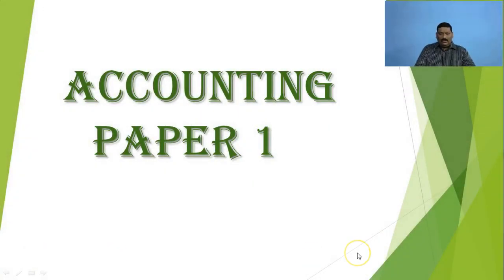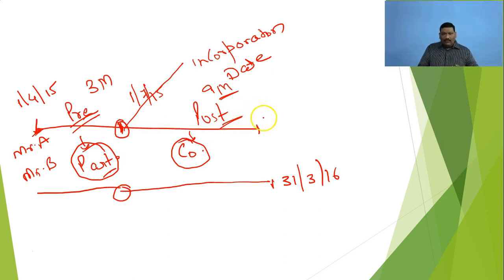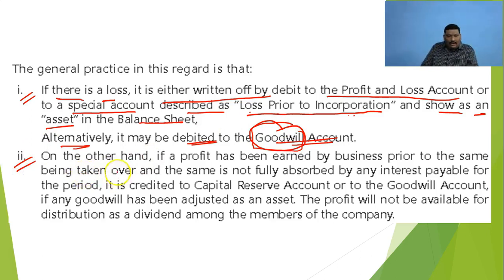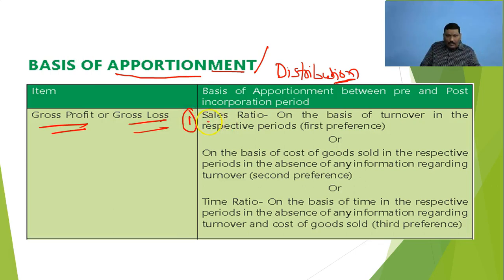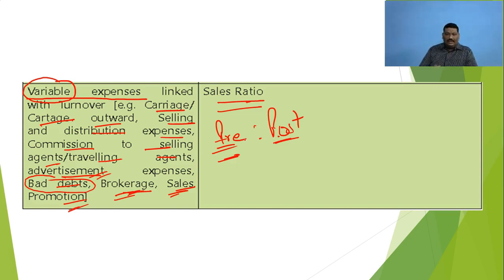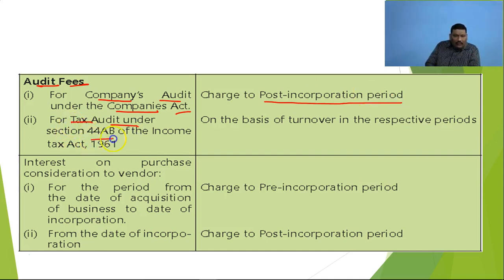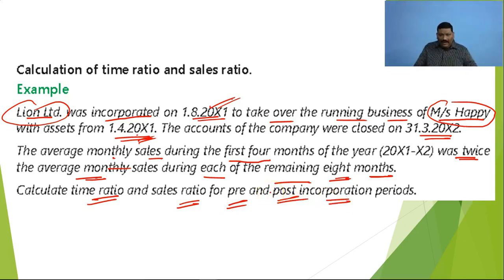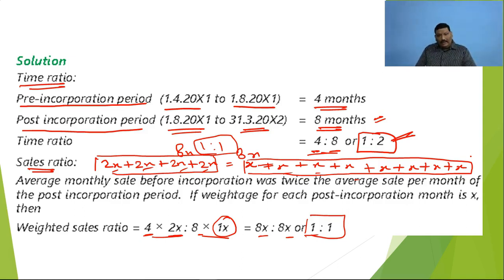CA INTER Group One Accounting Demo In English By TS BORA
Accounting for CA Inter Group One
A startup in e-learning space with an aim to cover commerce, management, engineering and competitive examination. We aim to deliver users a great experience. It is being run by the professional veterans in the elearning space.. For more details